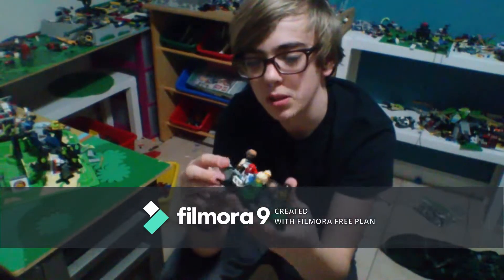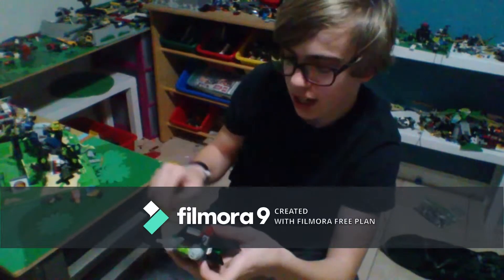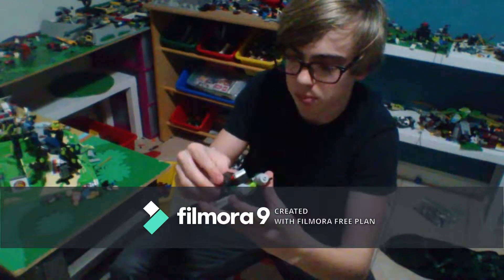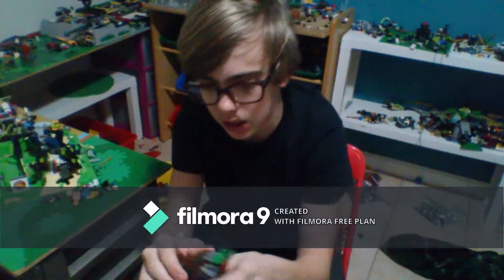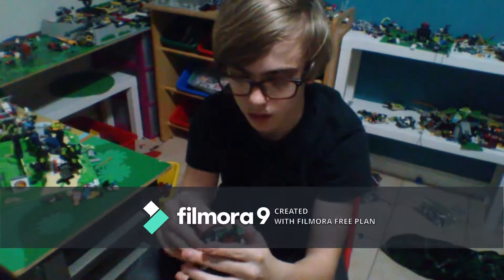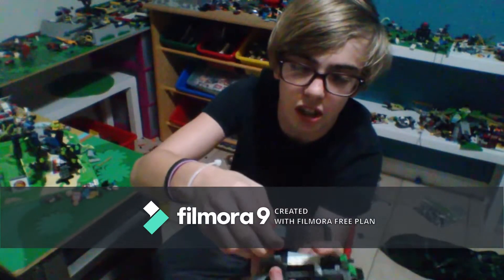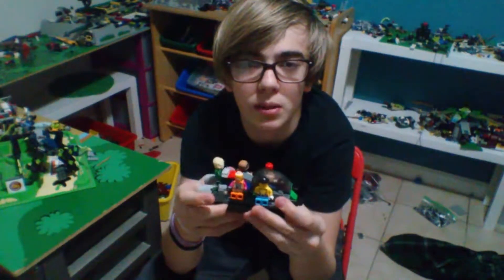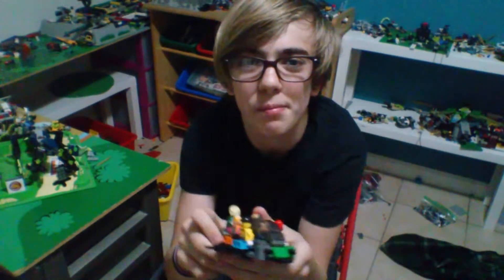DIY Lego Spaceship!!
My first video! I am open to suggestions about what videos to do. Sorry about the watermark, I couldn't get it off. I am hoping to get a better video editor.